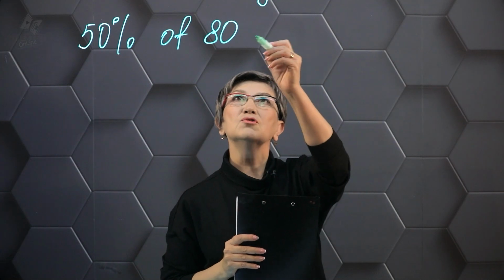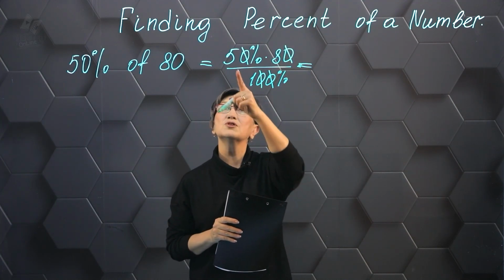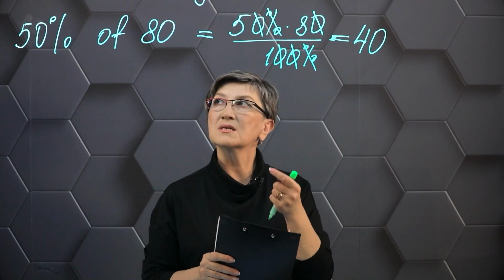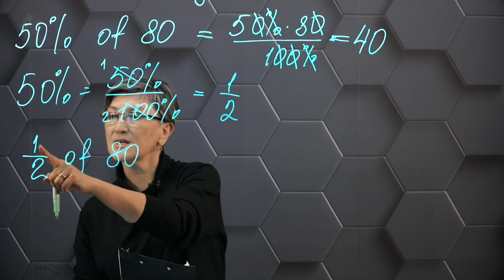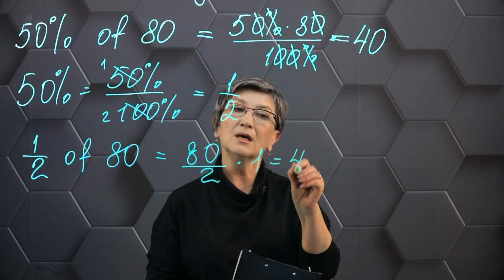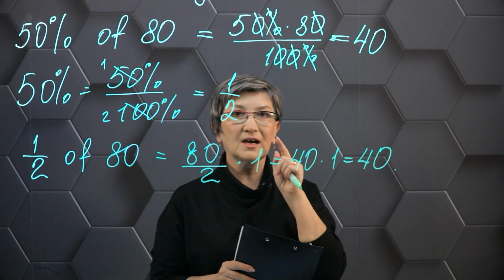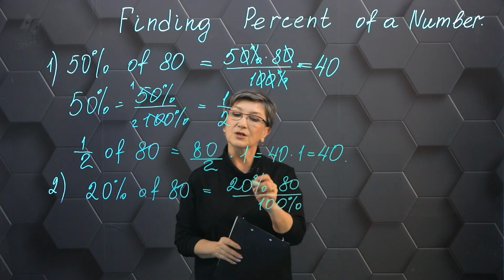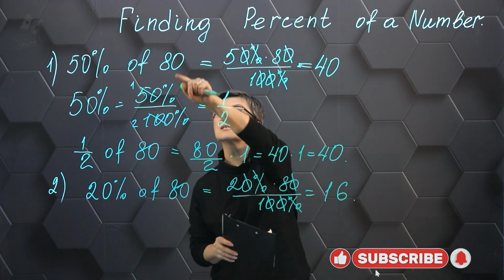Finding percent of a number. Part 1.